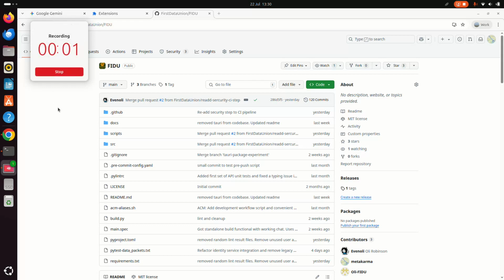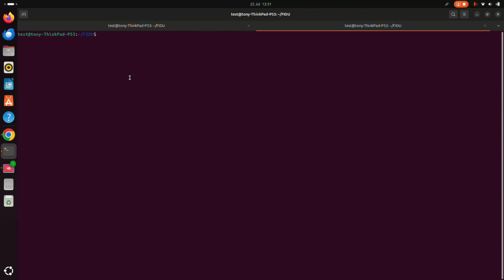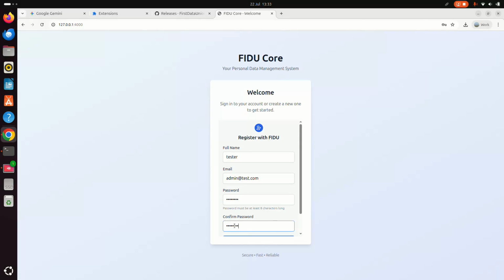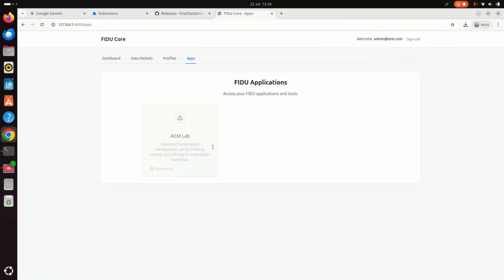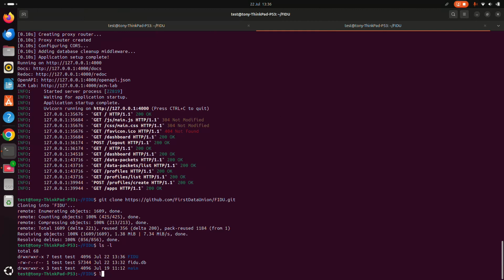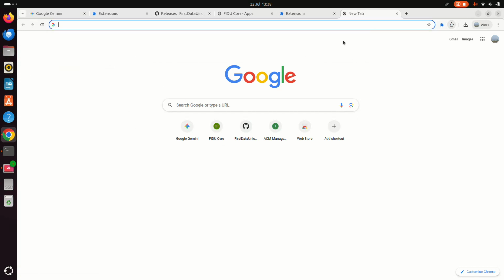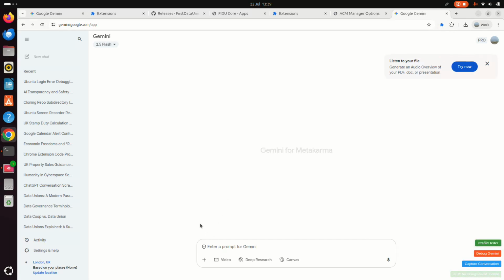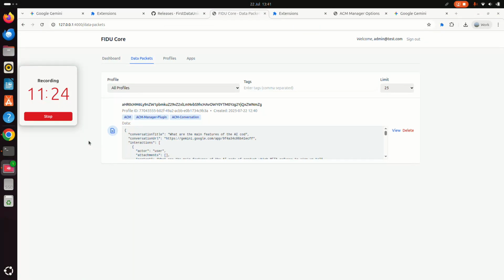Installing FIDU core & the Chrome plugin on Ubuntu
A walk through of how to install  2 basic components of the FIDU system: the core for storing data packets locally, and the browser plug-in that'll capture Chatbot conversations and put then into the local store.

(Next video will show an example of a front-end app that uses the stored conversations.)